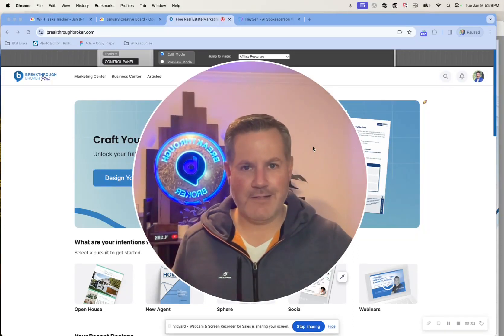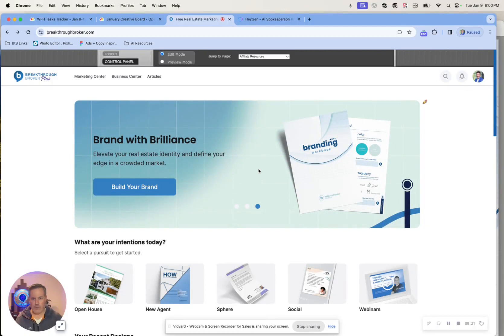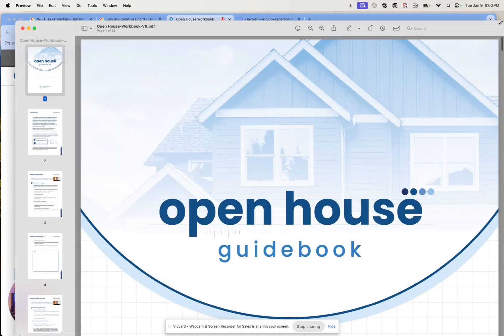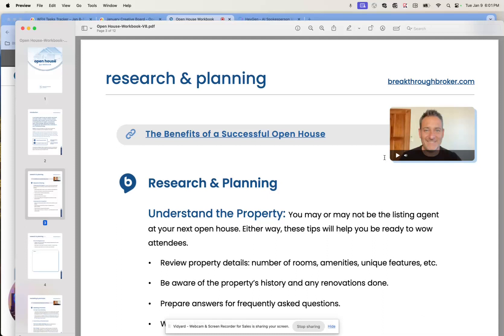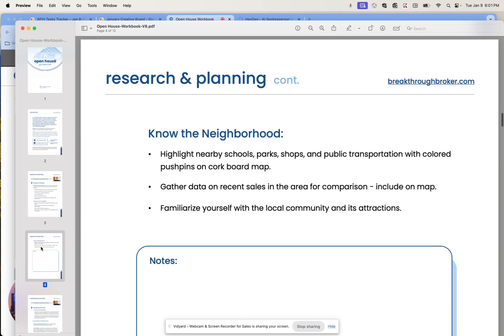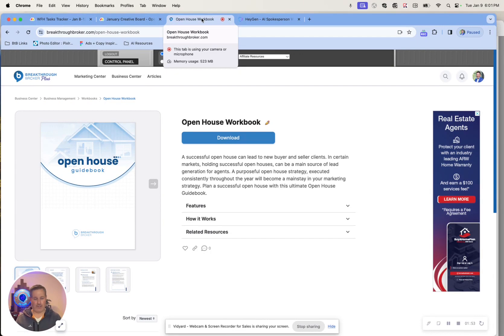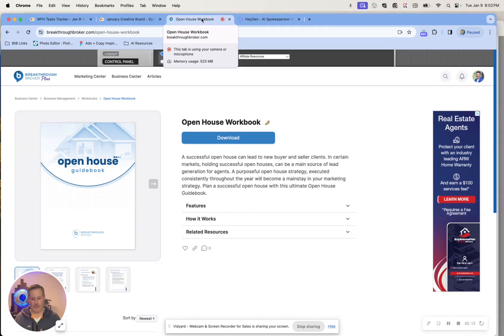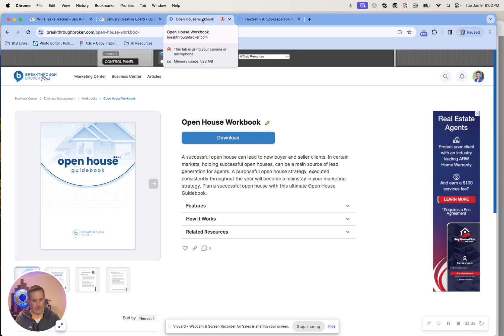Open House Guidebook for Realtors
The Open House Guidebook is an interactive PDF complete with links to explanatory videos by our co-founder, Eric Sachs, drawing from his extensive experience in conducting successful open houses. It offers a comprehensive approach to transforming your open houses into a primary source of lead generation.